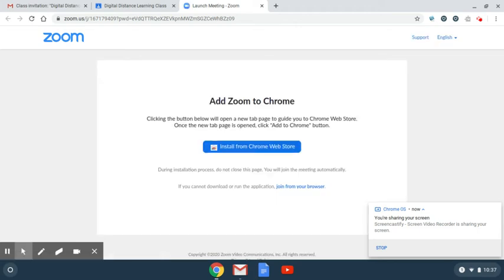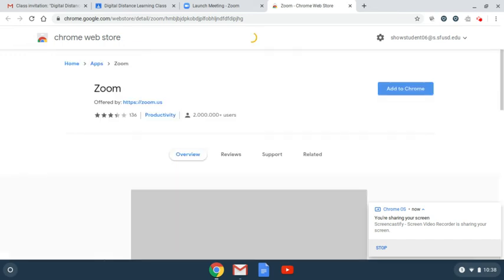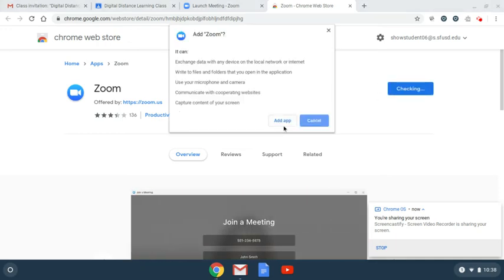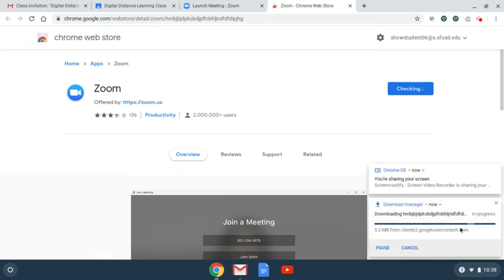SFUSD Student Download Zoom Meeting on Chromebook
For SFUSD students with Chromebooks - this video will help guide you through the steps of downloading the Zoom meeting to Chrome.  Zoom is a video conferencing meeting for teachers and students to use to meet for Digital Distance Learning.